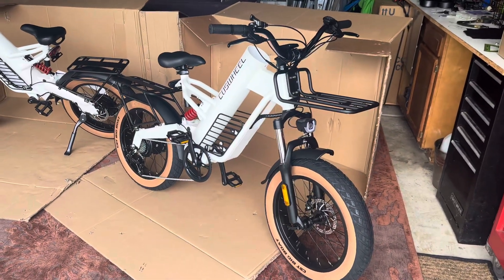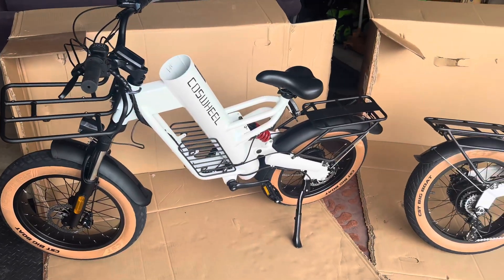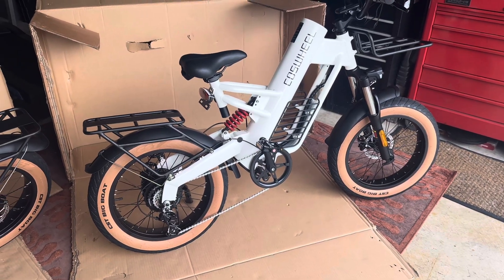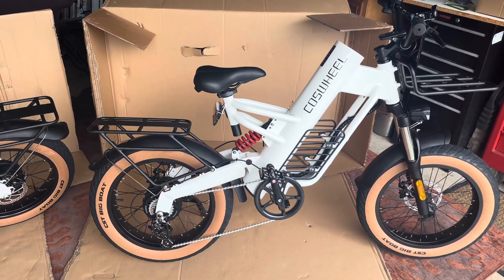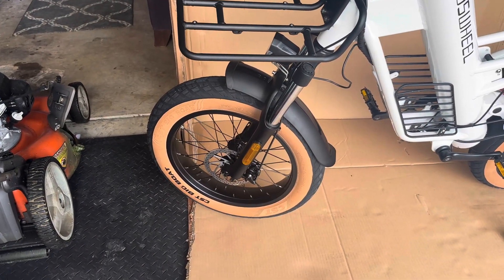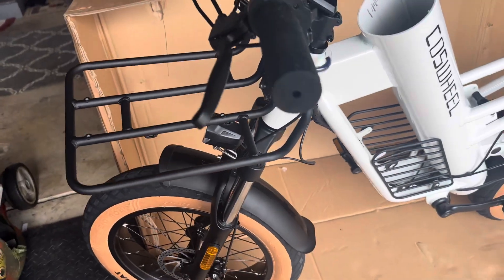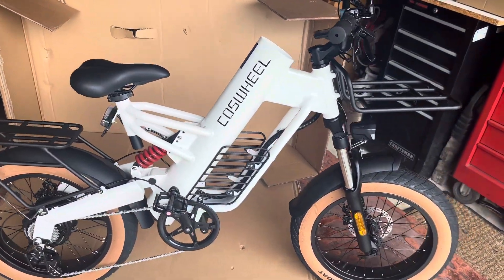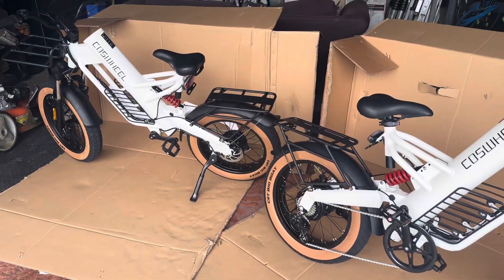Coswheel unboxing pt.4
Fully assembled